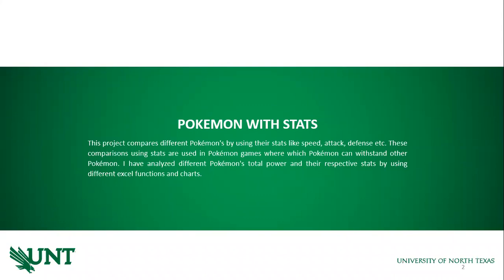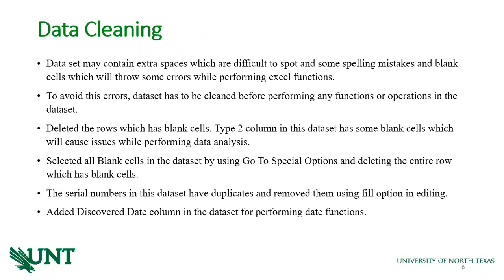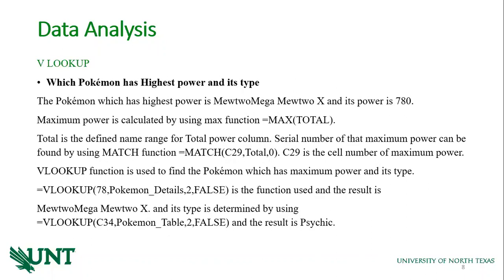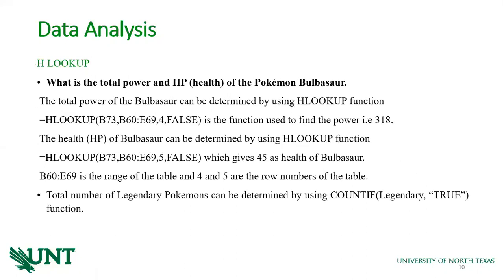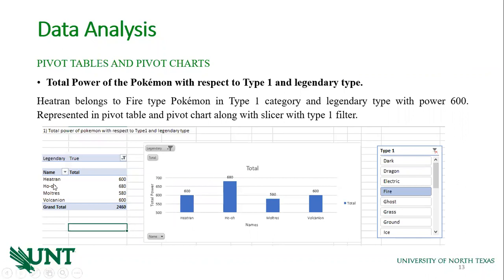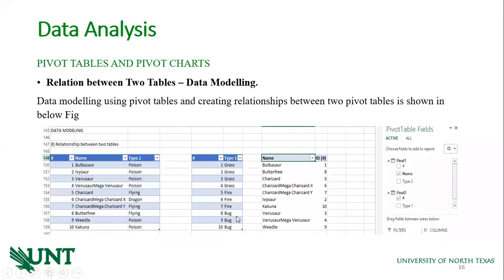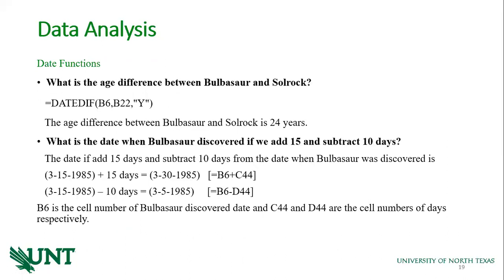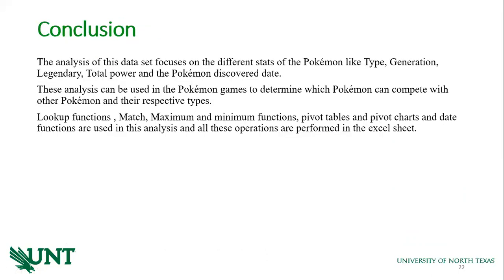INFO 5810 Pokemon Data Analysis